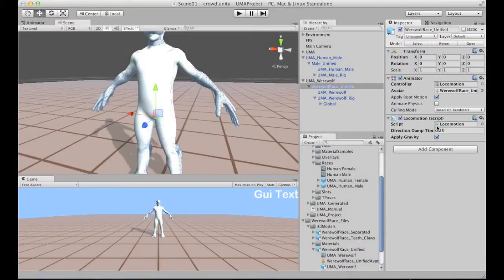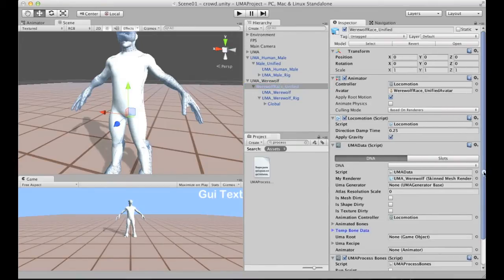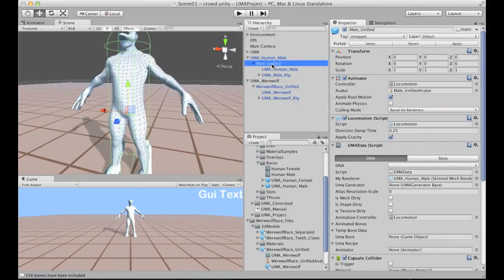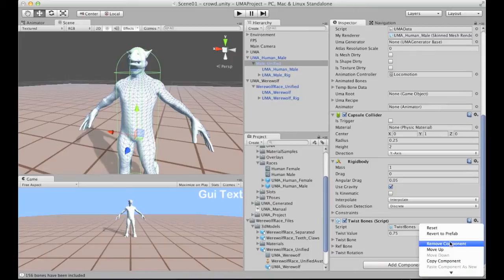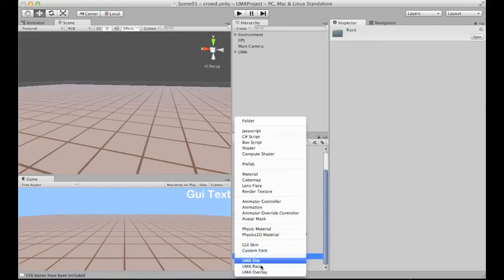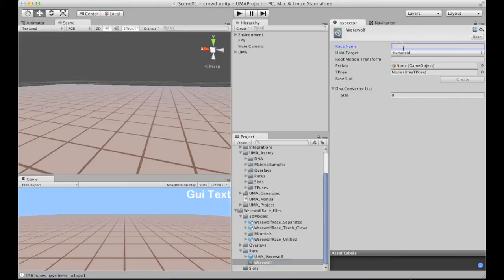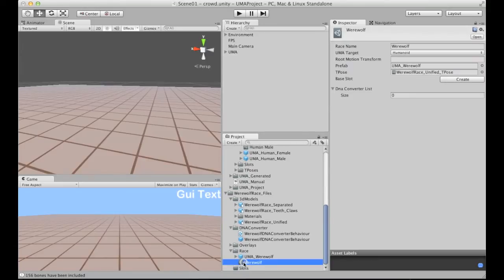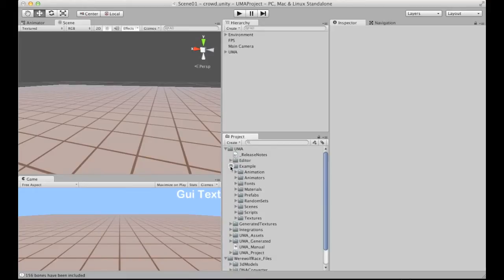UMA Release version - Race tutorial part02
Secondpart of a serie of video tutorial explaining the process of creating a new Race for UMA.